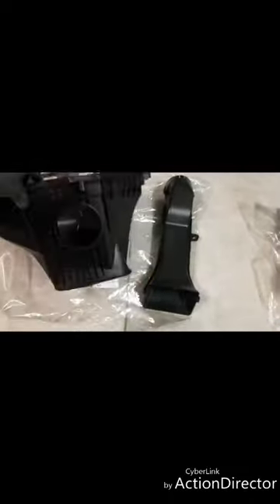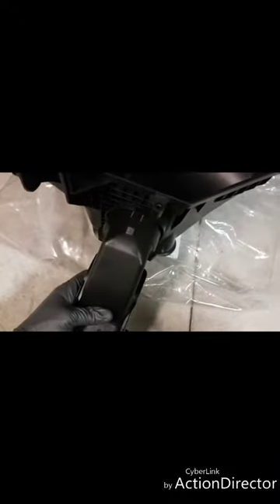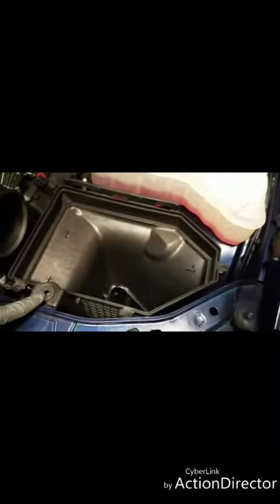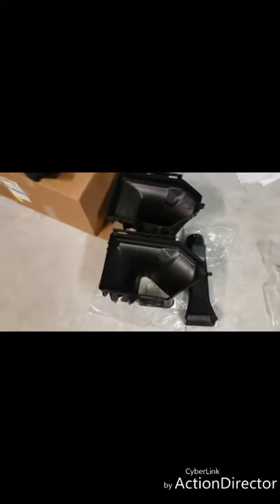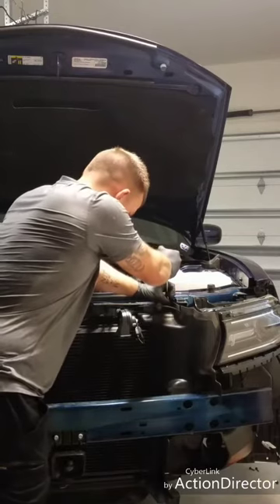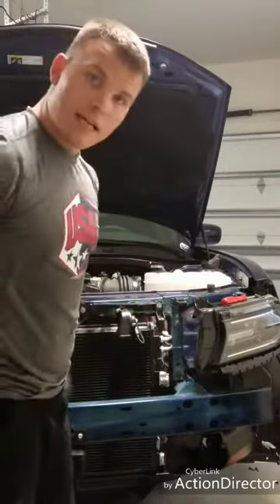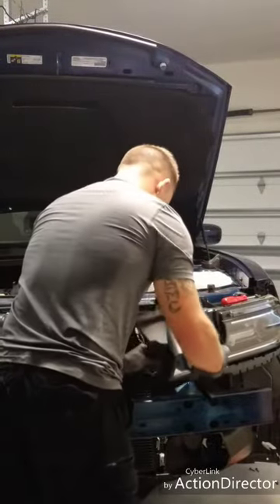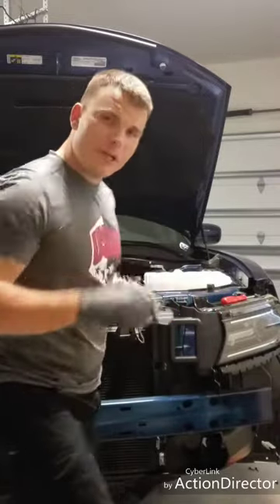Hellcat intake install for Charger Scat Pack!!!!!!!!!!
Step by step installation of a Hellcat intake on my 2016 Dodge Charger Scat Pack

Check out "Dodge Charger Community" on Facebook to get YOUR VERY OWN t-shirt, hoodie and MORE!

Due to factors beyond the control of Dwayne Martin-Farley and Concept Auto Solutions, we cannot guarantee against improper use or unauthorized modifications of this information. Dwayne Martin-Farley and Concept Auto Solutions assumes no liability for property damage or injury incurred as a result of any of the information contained in this video. Use this information at your own risk. Dwayne Martin-Farley and Concept Auto Solutions recommends safe practices when working on vehicles and or with tools seen or implied in this video. Due to factors beyond the control of Dwayne Martin-Farley and Concept Auto Solutions, no information contained in this video shall create any expressed or implied warranty or guarantee of any particular result. Any injury, damage, or loss that may result from improper use of these tools, equipment, or from the information contained in this video is the sole responsibility of the user and not Dwayne Martin-Farley or Concept Auto Solutions.